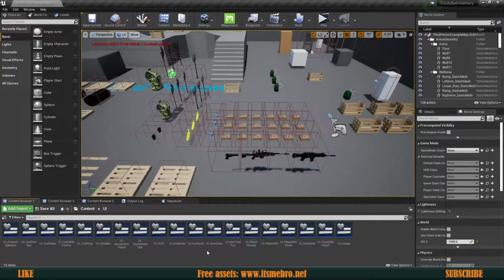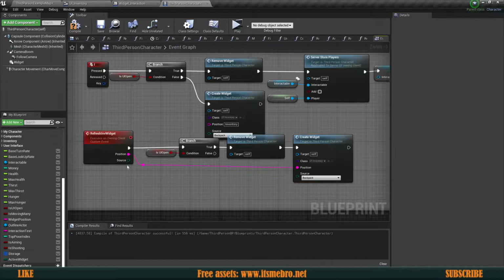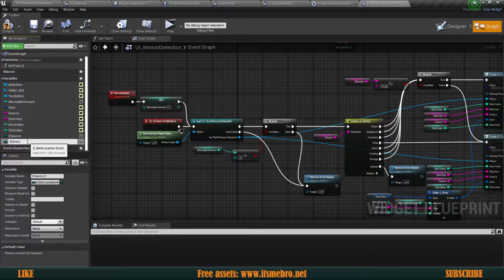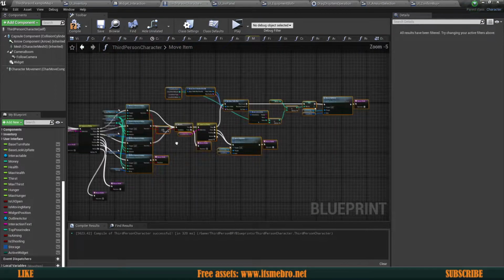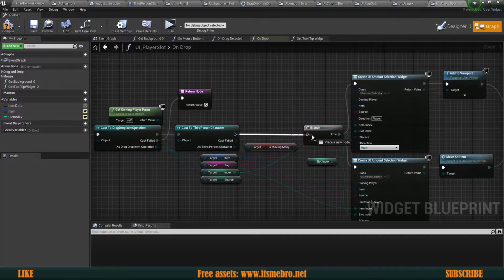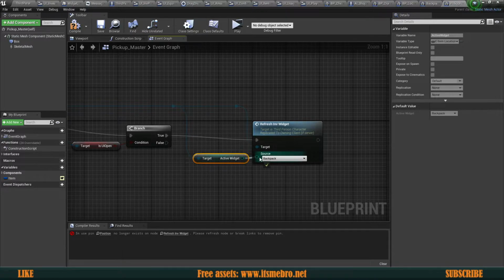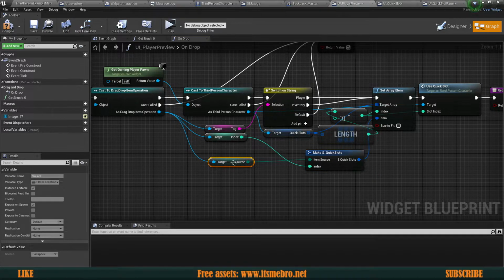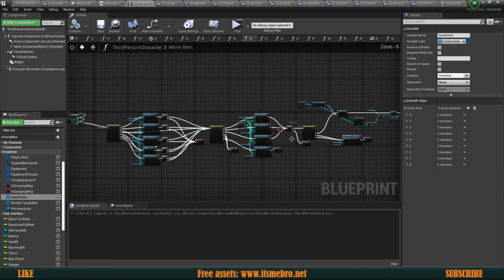UE4 Inventory / Replacing Strings With Enums, Finally...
In today's video I'm finally going to replace strings that we used to tell where the item is located and where it is supposed to go on moving it.